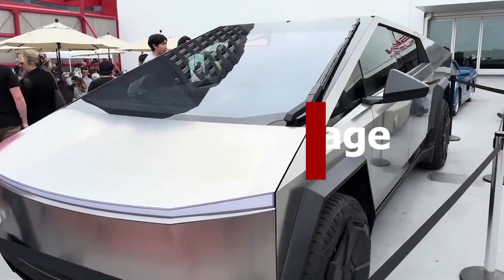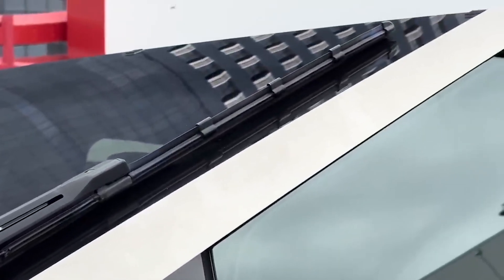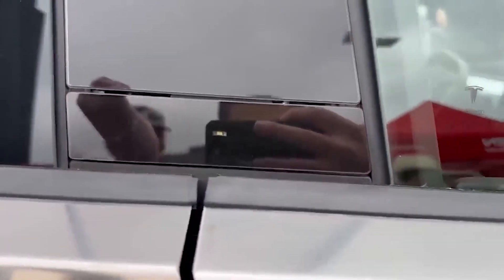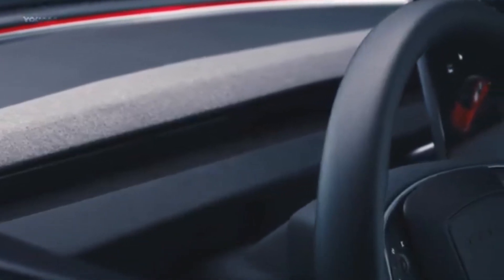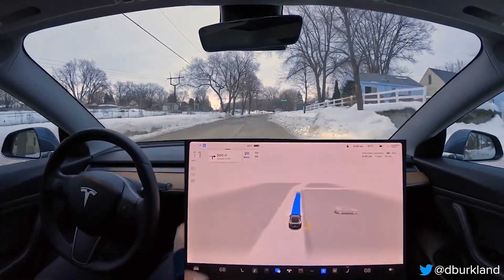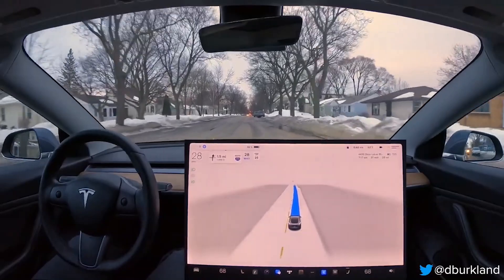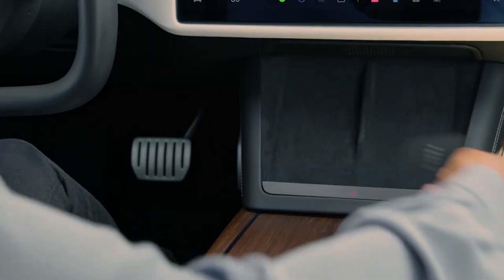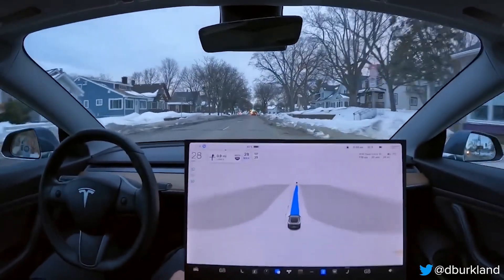Are Tesla Cybertruck Wraps Coming? Tesla Massive FSD Update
Tesla Improves Autopilot Visualizations in Update 2023.32 by Incorporating Some FSD Beta Visuals